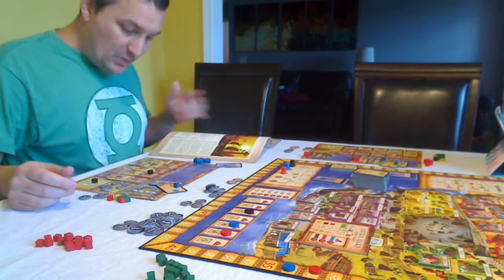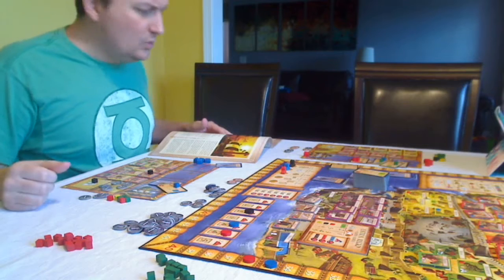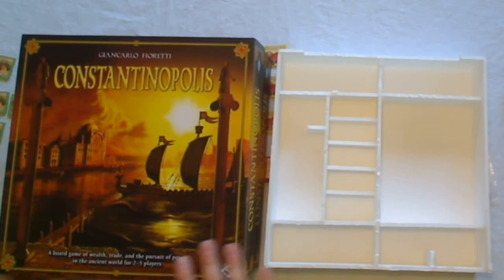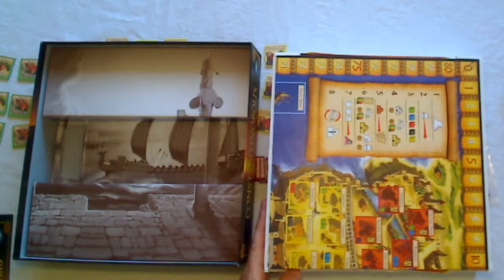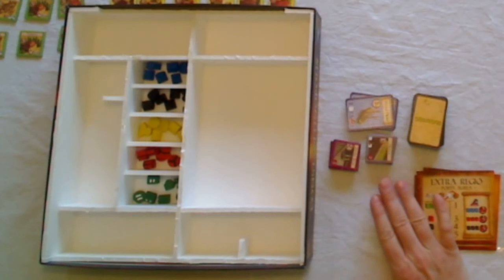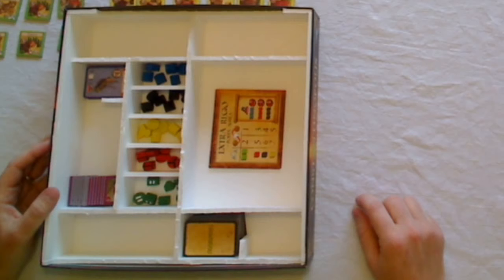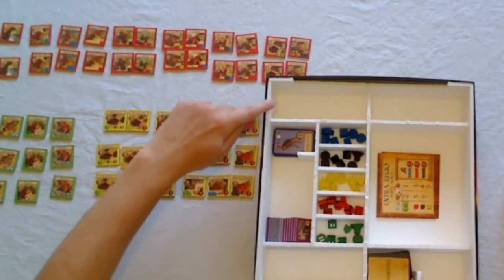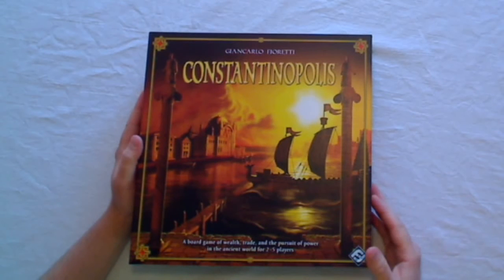DIY Constantinopolis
Music is free to use from Youtube library
Jupiter One by Riot